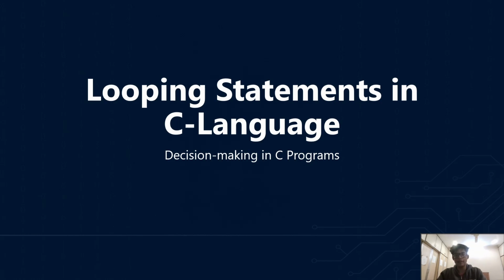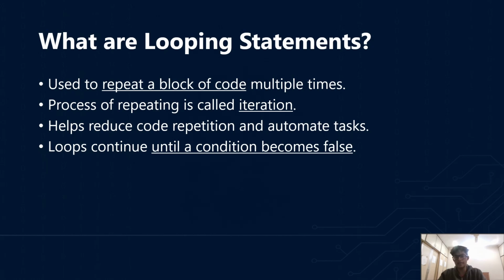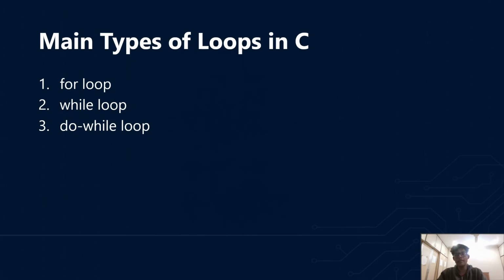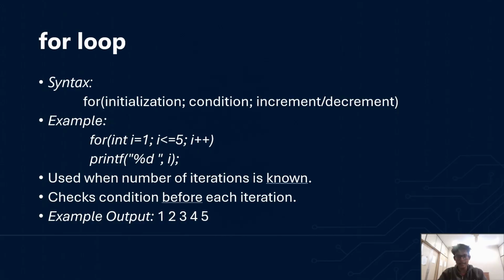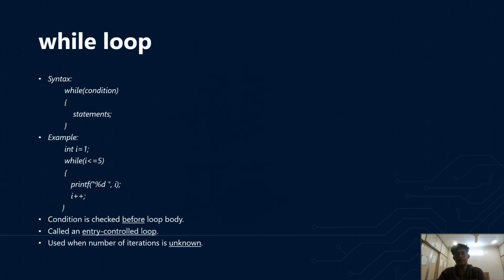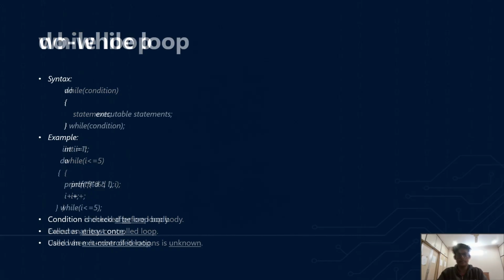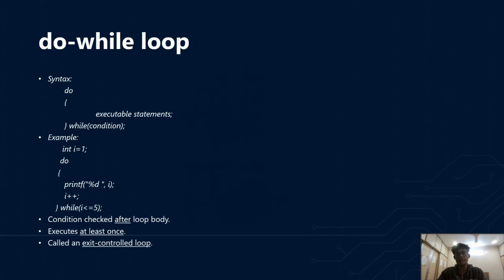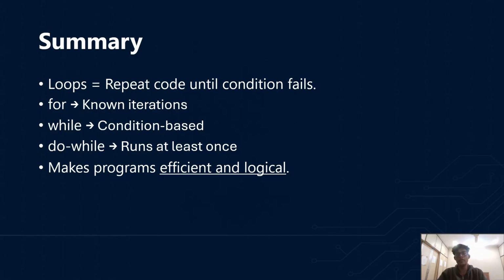Looping Statements in C Language